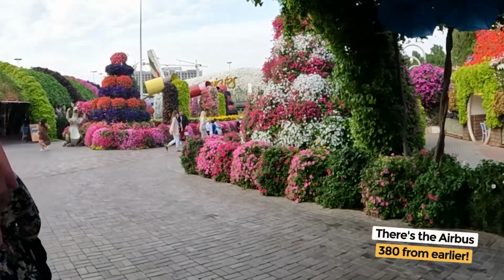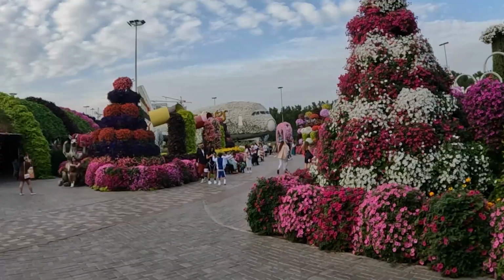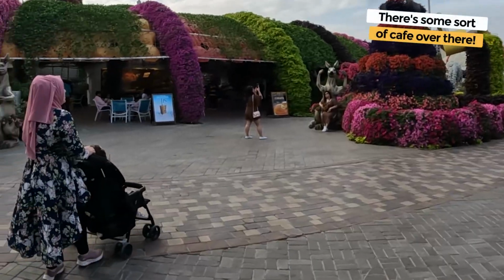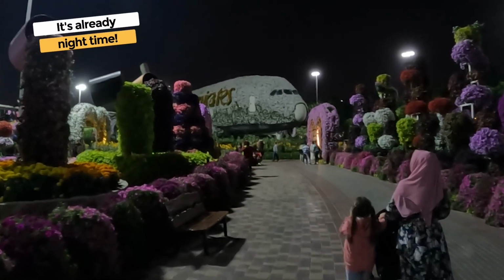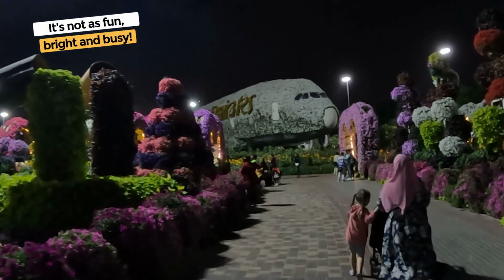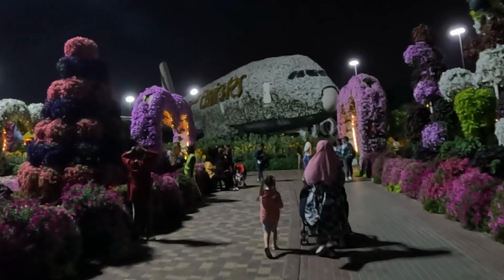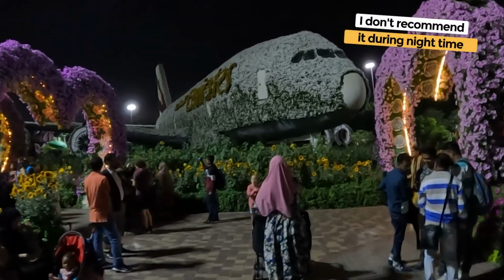Best Time To Visit | Dubai Miracle Garden | Our FAVORITE Flower Structure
What's a better way to spend a day in Dubai than visiting the Miracle Garden Worlds Largest Natural Flower Garden? This beautiful garden is full of surprises, including an amazing flower structure that's sure to captivate visitors.

If you're visiting Dubai anytime soon, be sure to visit the Miracle Garden! It's one of the most popular attractions in the city and it's definitely worth a visit. Plus, it's the perfect spot to relax after a hectic day.

Timestamp:
00:00 Intro
00:57 Pricing Details
01:22 Inside Miracle Garden
02:02 Emirates A380
02:54 Elephant
03:15 Floating Lady
03:48 Horses
04:14 Tower View
04:29 Smurfs village
04:55 Kids Face Paint
05:15 Best Time To Visit
05:38 Butterfly Park
06:05 Our Favorite Flower Structure in the Entire Garden

Follow us as we document our adventures of travelling to various parts of the world as a family of 5 🤩🥳😱😱!!!